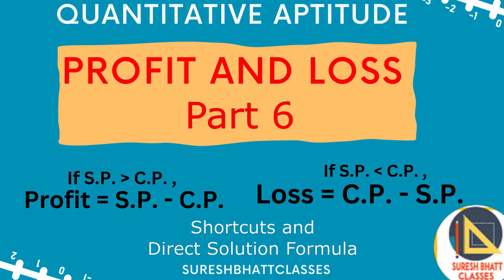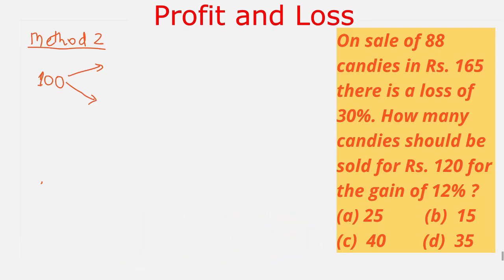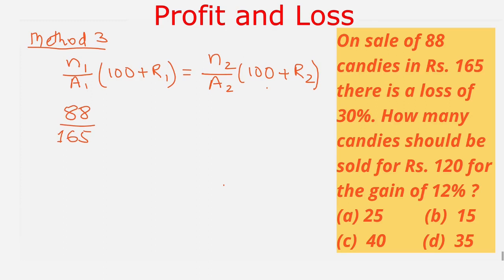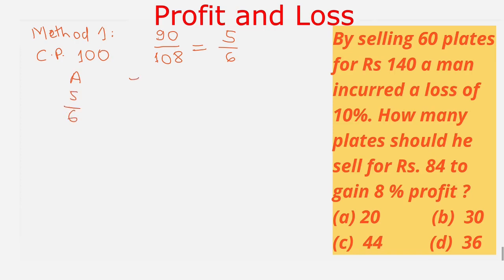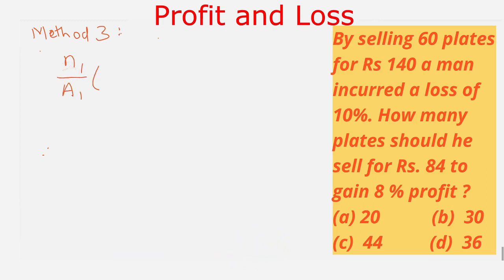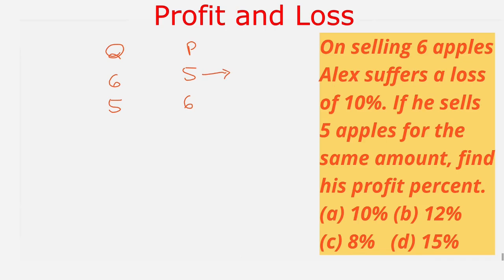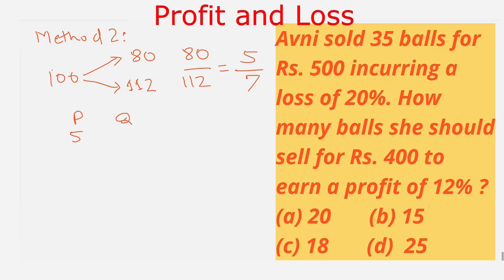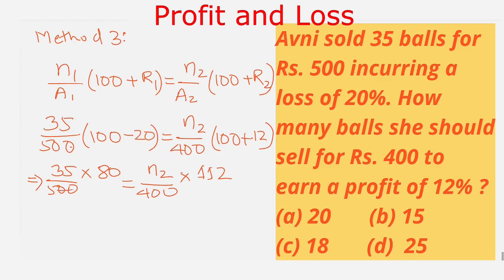Profit and Loss | Part 6